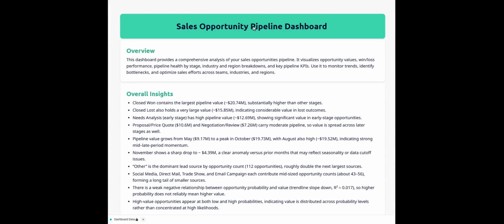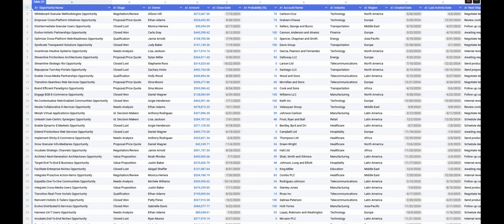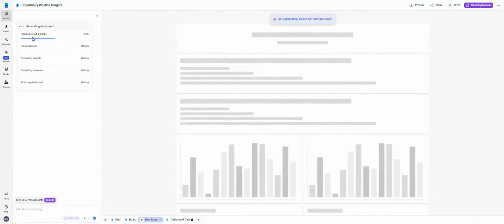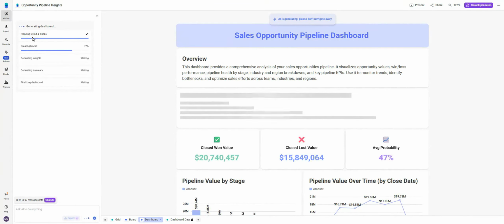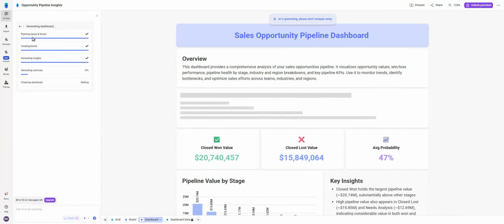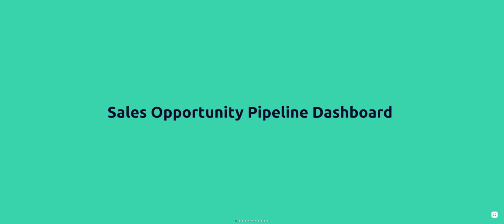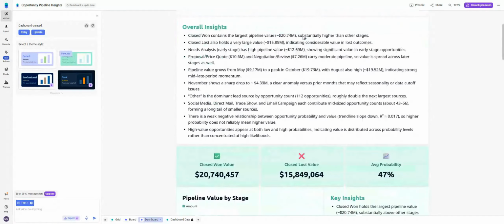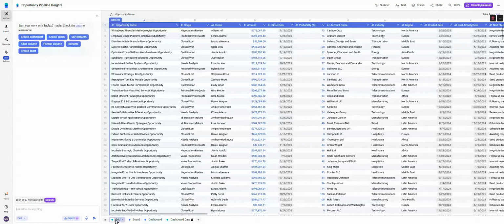Build a Sales Opportunity Pipeline Dashboard in 2 Minutes with AI - Bricks Tutorial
Watch as AI creates a comprehensive Sales Opportunity Pipeline dashboard and report in under 2 minutes! See how Bricks transforms raw sales data into professional visualizations automatically.

🎯 What Gets Created:

CHARTS GENERATED:
• Pipeline value by stage
• Opportunities over time
• Lead source analysis
• Value versus probability correlation
• Regional performance with win rates
• Industry breakdowns

TABLES GENERATED:
• Stage analysis
• Top opportunities

✨ Key Features:
• Instant Excel file import
• AI-powered chart generation
• Multiple dashboard themes
• Professional presentation mode
• Interactive data exploration
• Drill-down capabilities
• Executive-ready formatting

👥 Perfect For:
• Sales managers needing pipeline dashboards
• Executives requiring sales reports
• Business analysts creating opportunity tracking
• Teams presenting to stakeholders
• Anyone building sales performance visualizations

🚀 Why Bricks?
Bricks combines the power of spreadsheets, documents, and presentations with AI to create stunning dashboards and reports in seconds. No complex formulas or design skills needed - just upload your data and watch AI build comprehensive analytics solutions.

Try Bricks today and transform how you work with data!